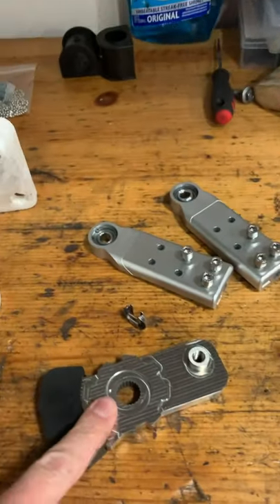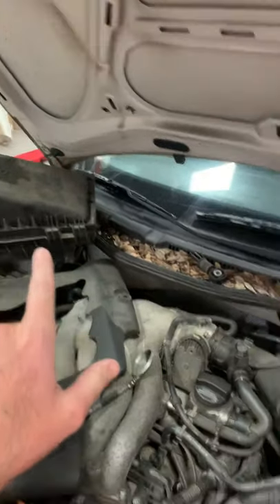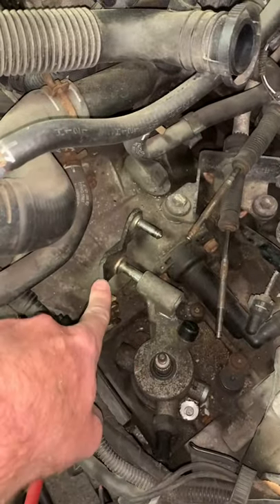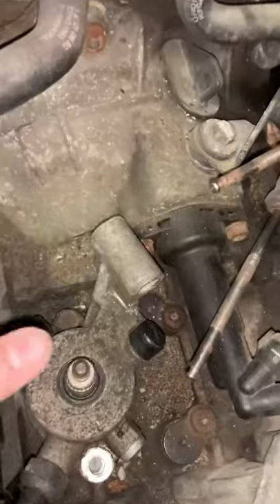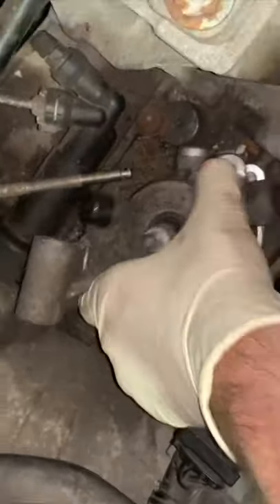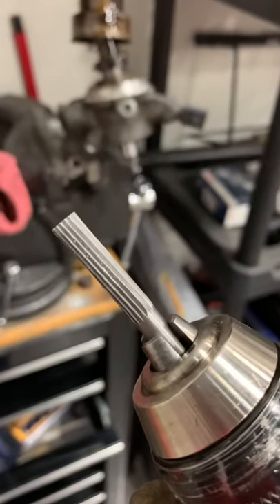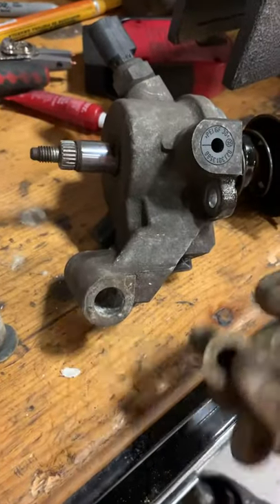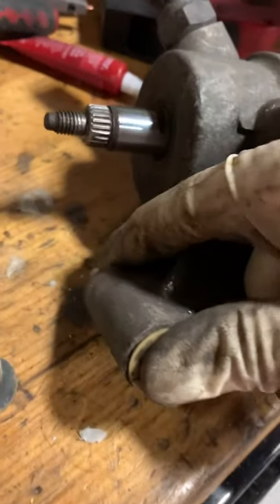Stuff that Happens on Old Cars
Gotta love MK4s